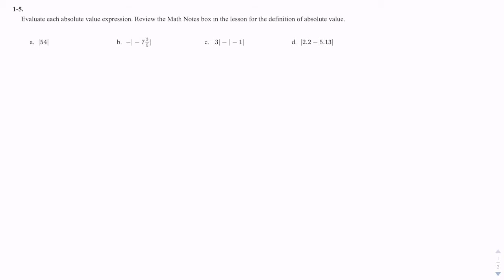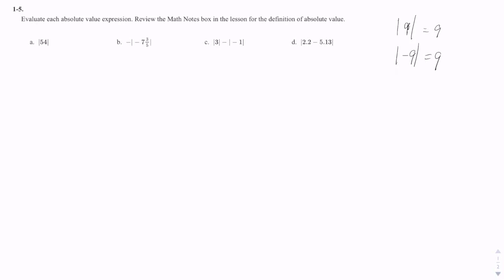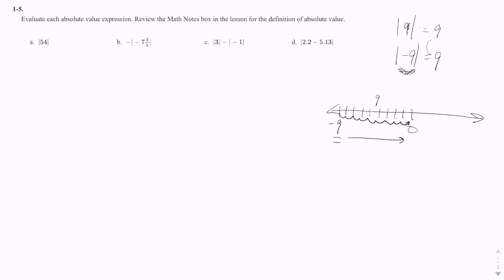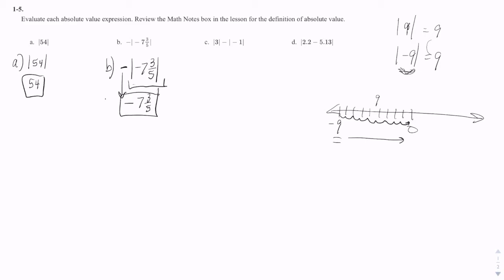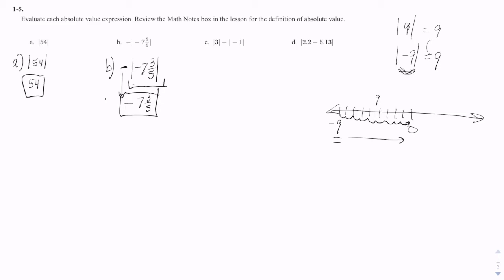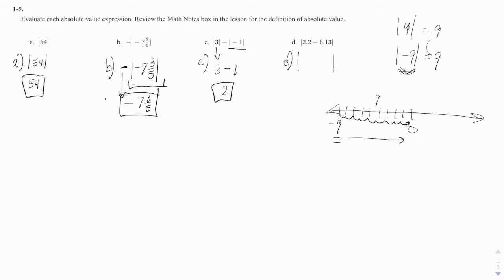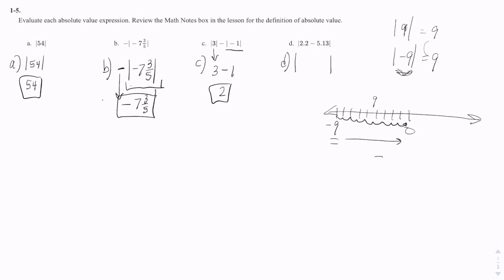CPM Algebra Chapter 1 Problem 5